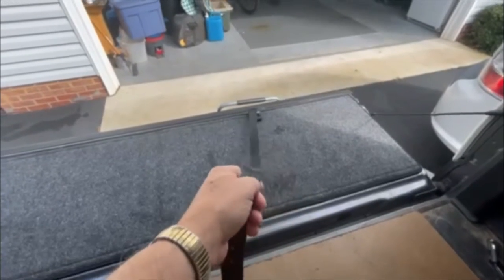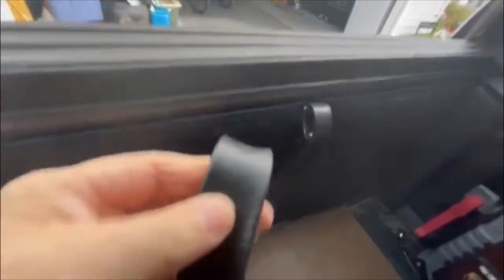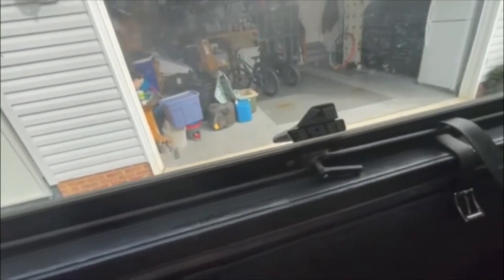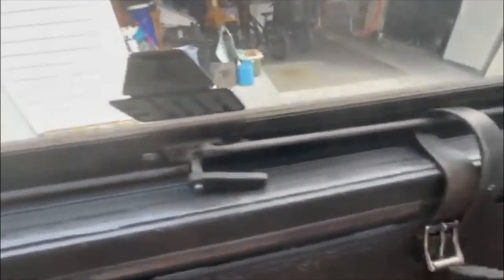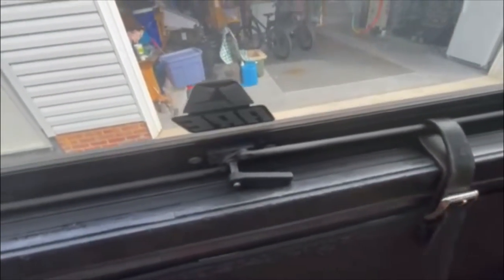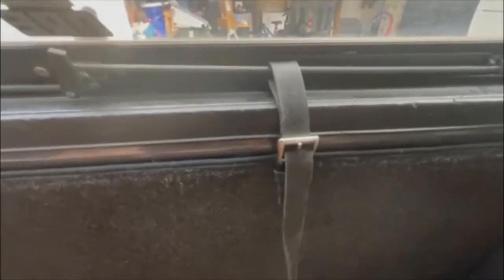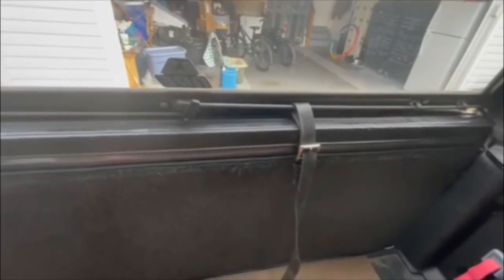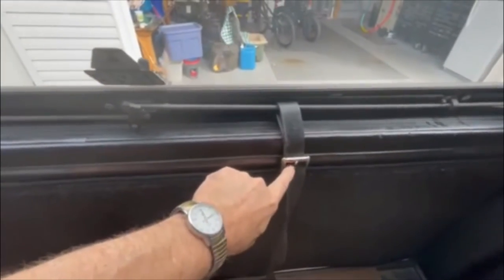Old Guy Camping Adventures - Truck Camper Build Lock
Old Guy Camping Adventures
Truck Camper Build: Locking it from the Inside

This will be the first in the Truck Camper Build series. In this video, I answer the question, "How do you lock the camper when you are inside sleeping?"